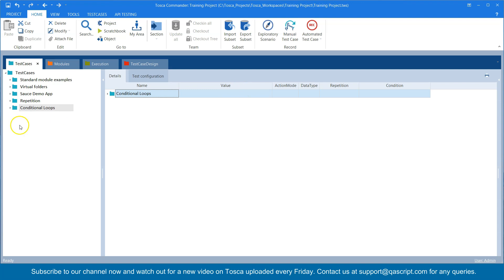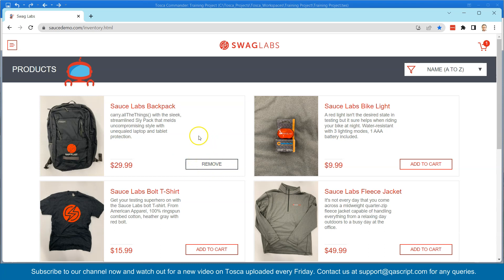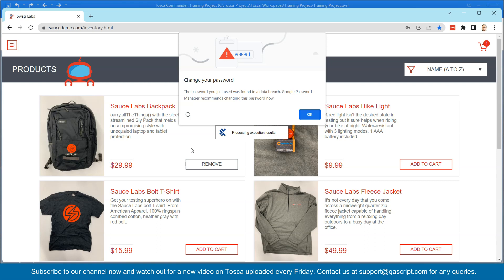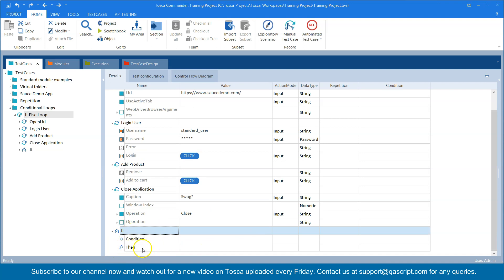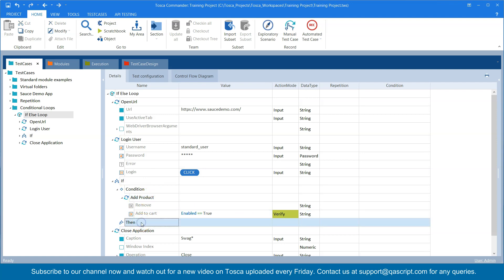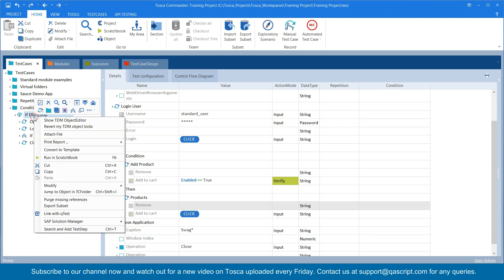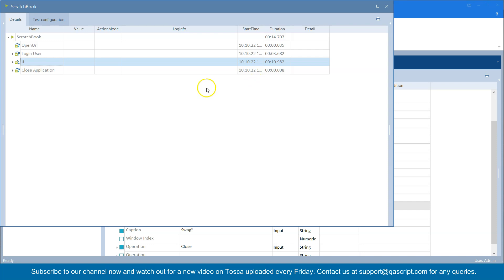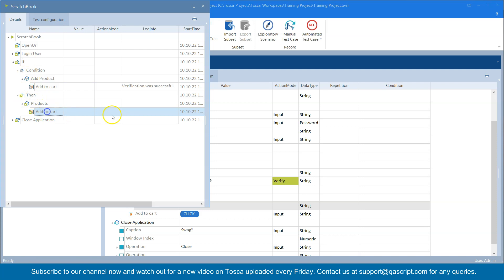Tosca Tutorial | Lesson 32 - Use If Then Else Condition | Building Test Cases | Control Flows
Conditional statements can be created by right clicking on the TestCase folder or by using the Create Object option from the dynamic menu TestCases.

Tosca automatically creates an IF-THEN structure along with the Conditions object. We can also create an Else statement from the context menu if required.